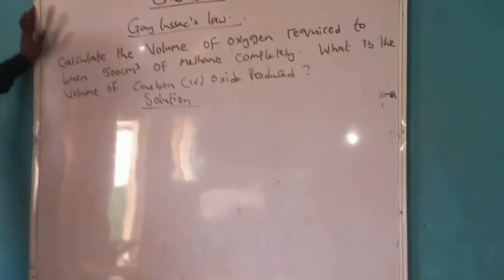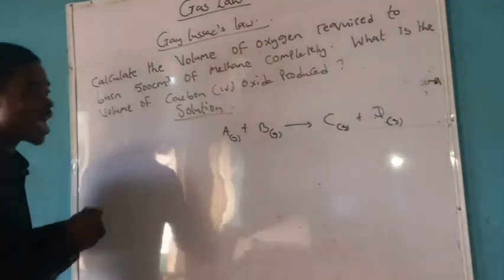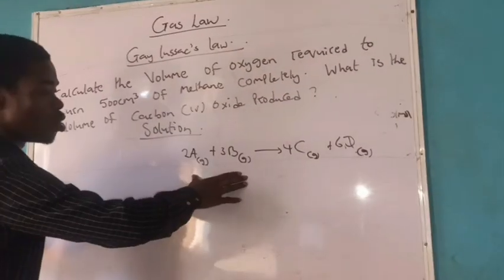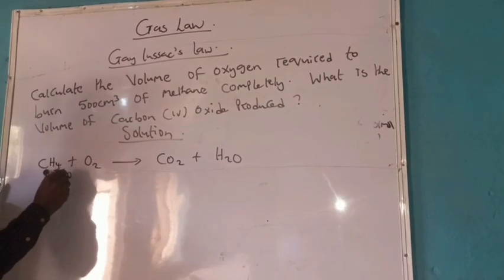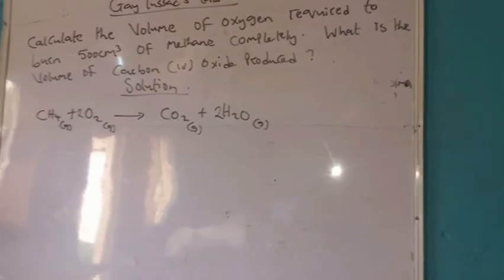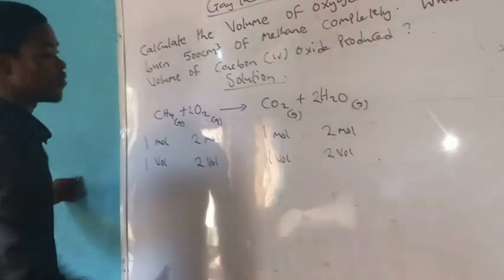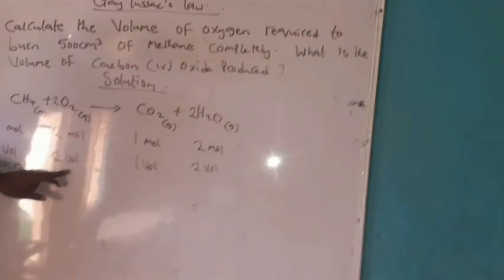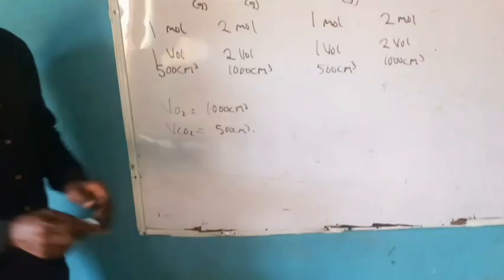GAY LUSSAC'S LAW OF COMBINING VOLUME 1